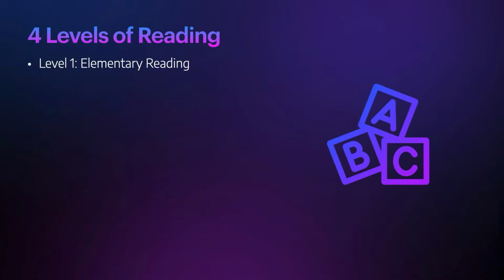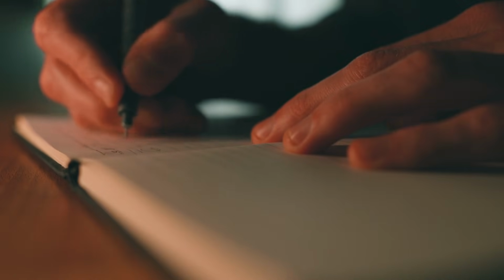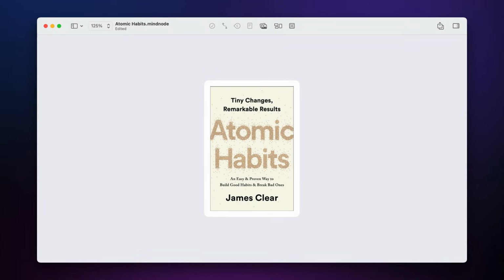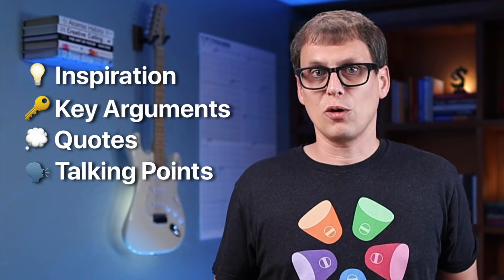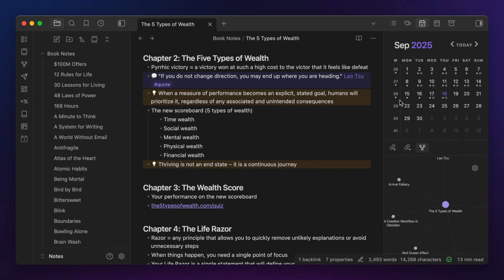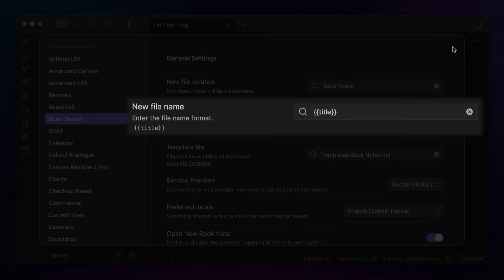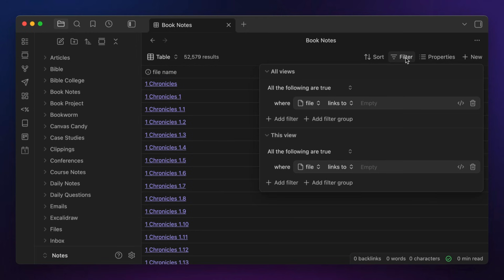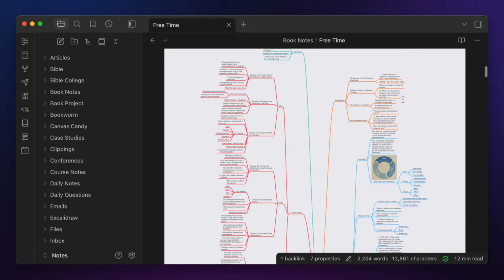How I Built the Ultimate Book Notes Library in Obsidian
In this 27-minute reading masterclass, I'm going to walk you through my entire reading workflow, from choosing which books to read, to taking effective notes, to moving those notes into Obsidian, and finally building a Library from those notes using the Bases core plugin that I can use whenever I need inspiration for my creative process.

0:00 - Intro
1:55 - How to Pick Books
4:45 - Analog vs. Digital Books
7:20 - Reading More Effectively
11:34 - My Reading Workflow
16:17 - Adding Notes to Obsidian
21:25 - Book Notes + Bases
24:16 - Conclusion

📚 Steal Like an Artist by Austin Kleon
📚 Reader Come Home by Maryanne Wolfe
📚 How to Read a Book by Mortimer Adler

🚦DOWNLOAD MY FREE OBSIDIAN STARTER VAULT
Includes tips, templates, & resources to help you get more out of your notes and ideas in Obsidian

📬 WANT MORE PKM TIPS? SIGN UP FOR MY FREE EMAIL NEWSLETTER